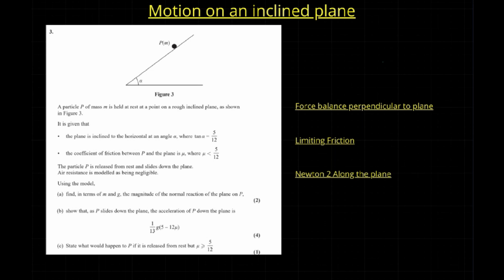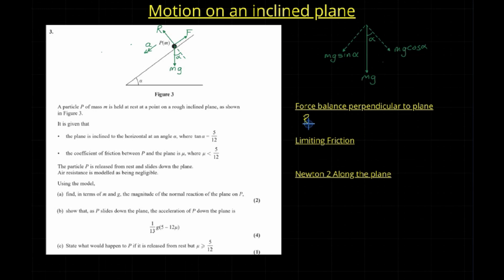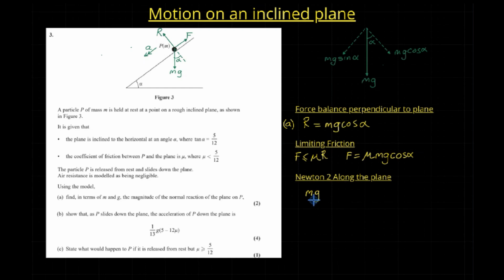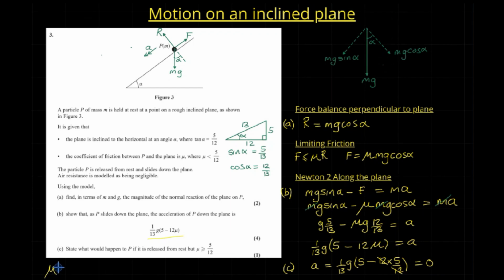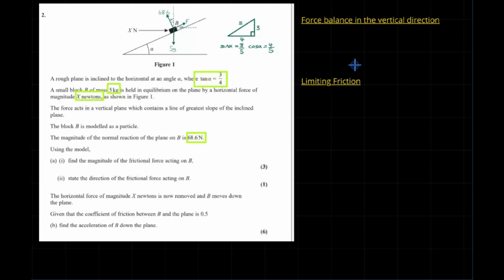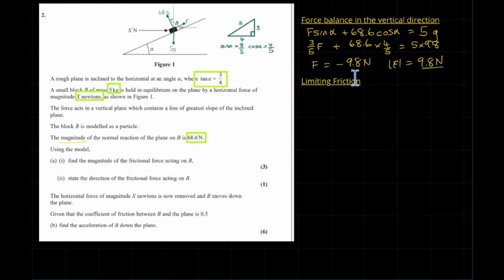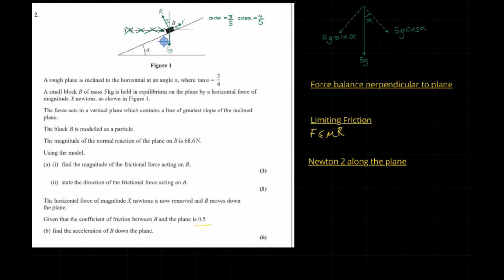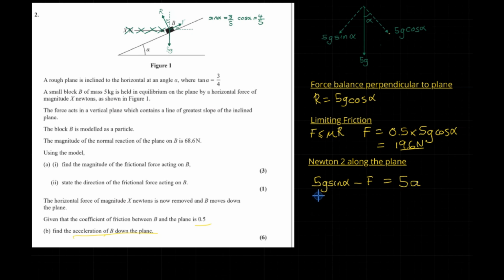motion on an inclined plane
Motion on an inclined plane#alevel mechanics friction # 🕝
A-level exam questions@rightmaths